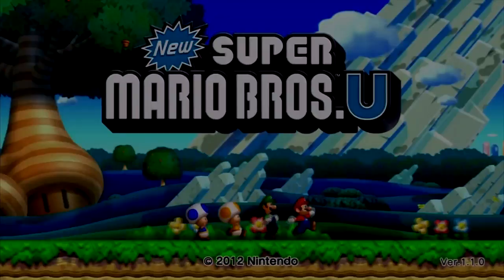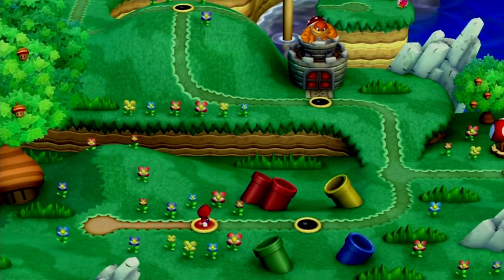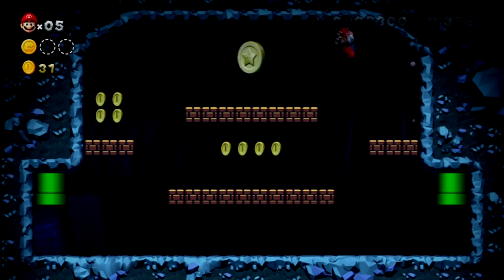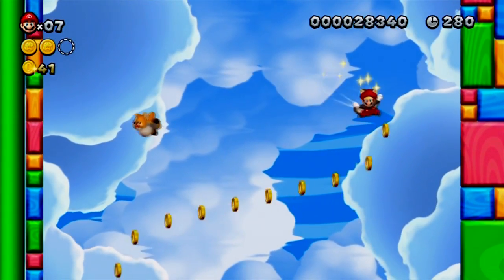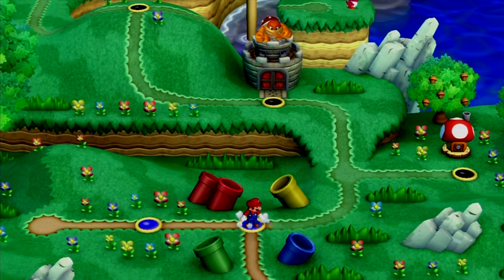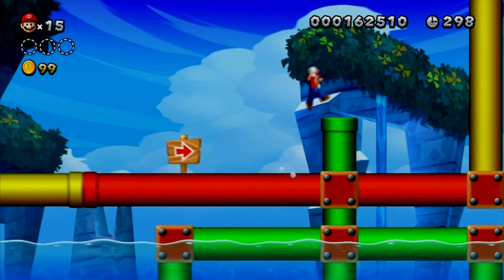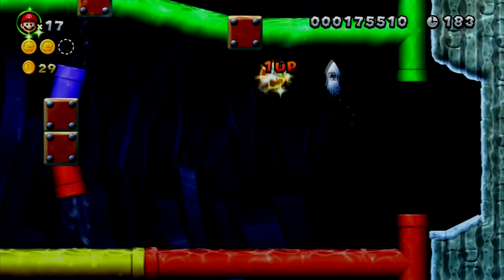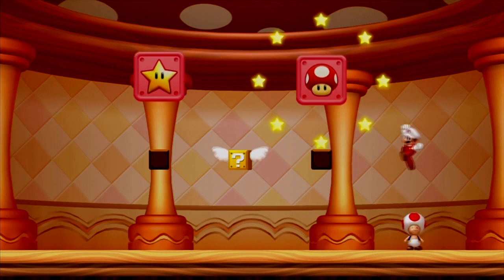New Super Mario Bros. U - Walkthrough - Episode 1: Acorn Plains Pt. 1/2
PLEASE BE SURE TO READ THE DESCRIPTION. VERY IMPORTANT.

Oh and it really helps if you click on dem adds.

Also, this playthrough is dedicated to my best friend, Pheonixmaster1.

It has begun. That's right folks. It has begun at long last. My new playthrough begins now with New Super Mario Bros. U for the Wii U. To let you know, the first few videos had the brightness lowered during recording. That I apologize because I'm trying to fix it. It'll be rectified later on so no worries. Anyway, enjoy the first episode as we tackle Acorn Plains. It's post-commentary too.